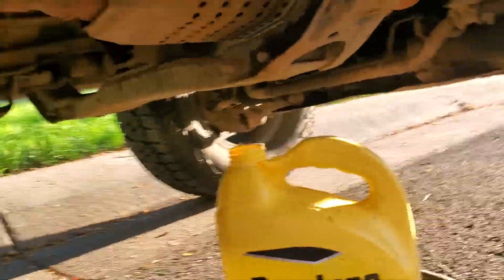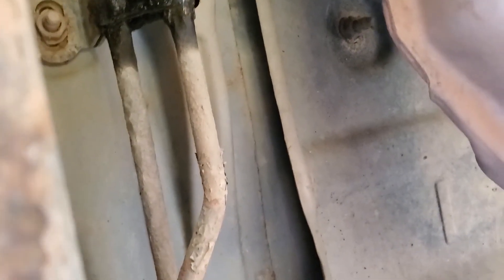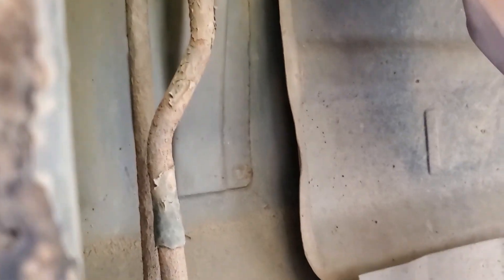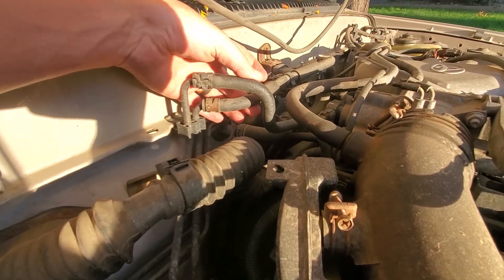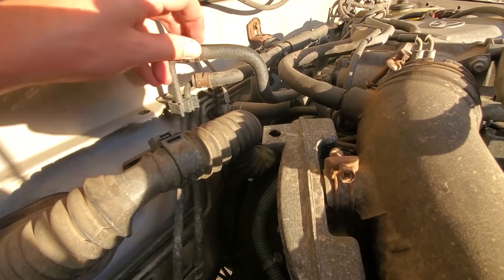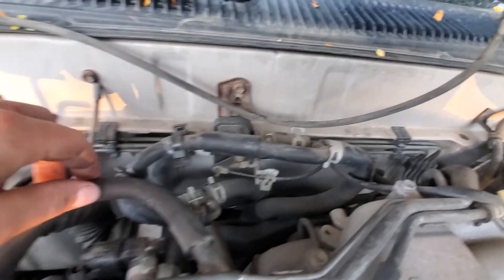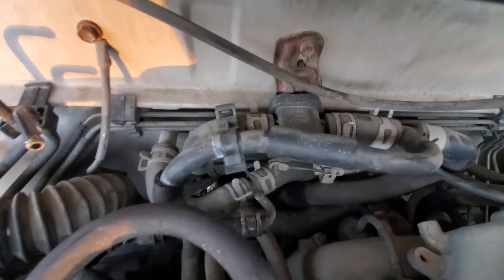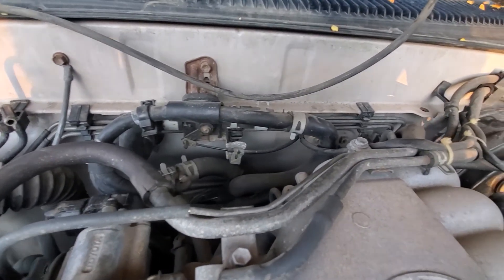Back heater core leak work around on 3rd gen 4runner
I started having a leak from the center of the vehicle. It turns out there is a 2nd heater core for the rear heat controls. This is a video on how to bypass that 2nd heater core until you can fix the line.